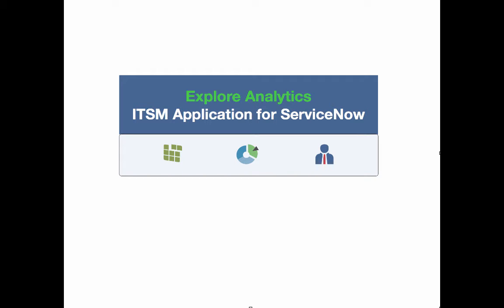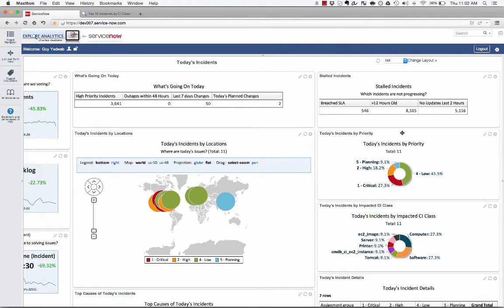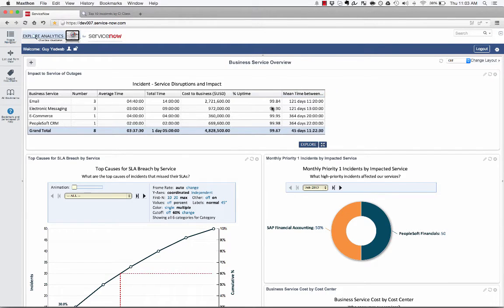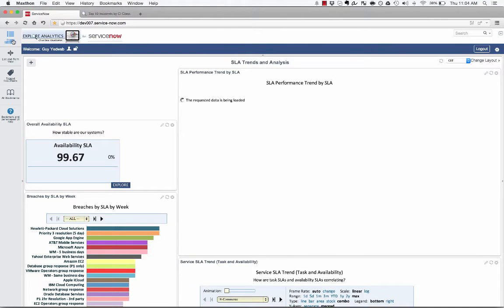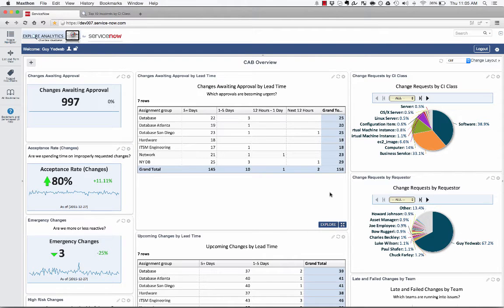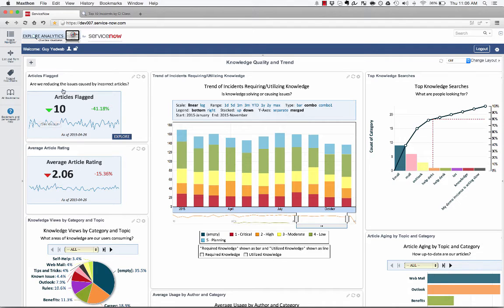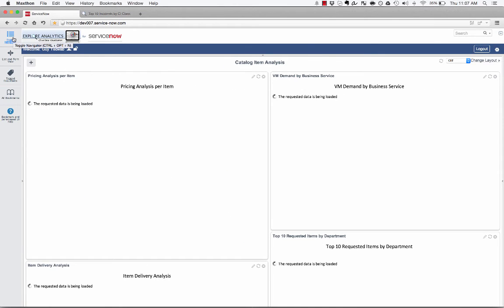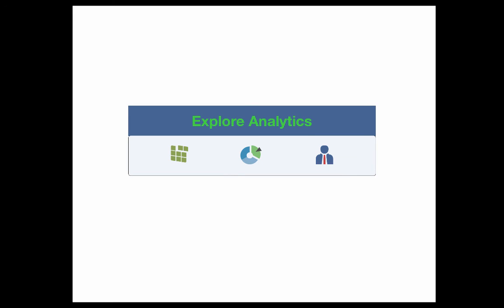Explore Analytics Application for ServiceNow ITSM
Explore Analytics has created a pre-defined analytical application for IT Service Management. In minutes you can have our best-in-breed reporting engine answering key questions across your service management lifecycle, drawing on the data within the ServiceNow platform.

to see the solution live in action.